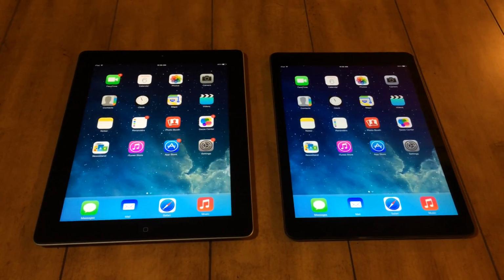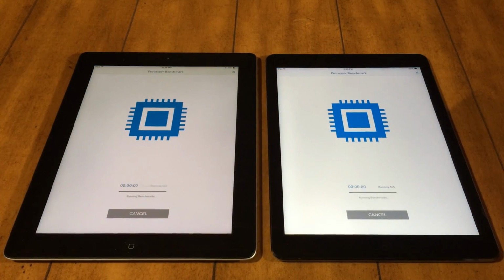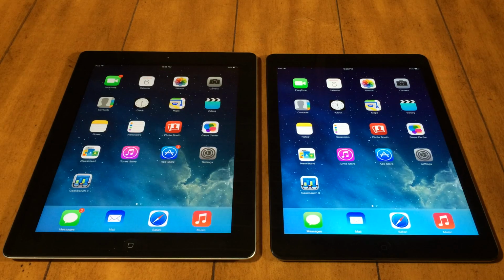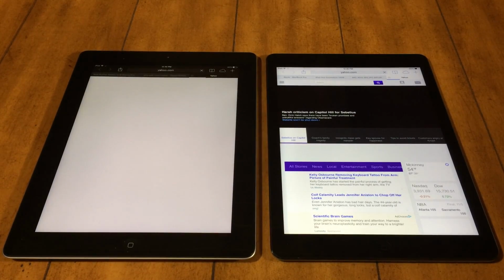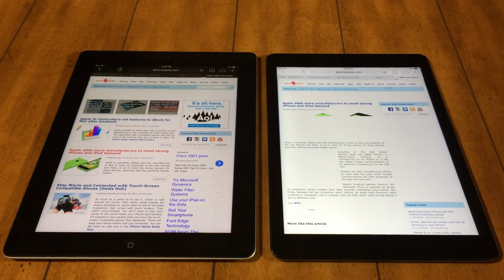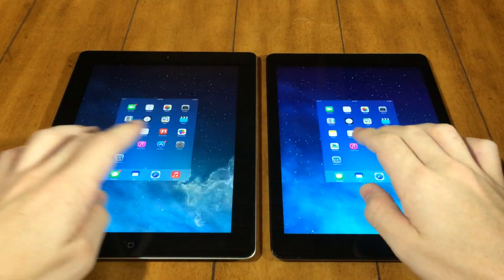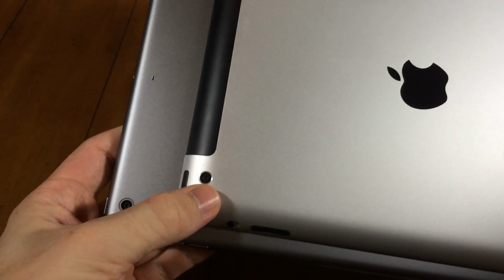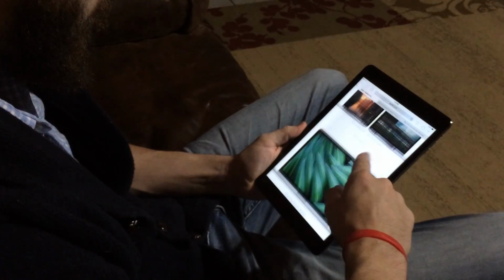iPad Air vs iPad 3 - Comparison & Review - iPhone Hacks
Here we take a look at the iPad Air vs the iPad 3.  We take a look at benchmark performance as well as design differences.